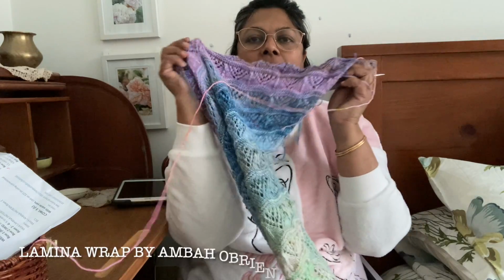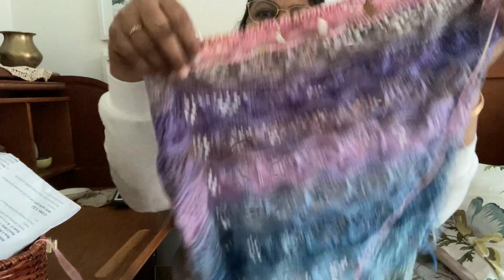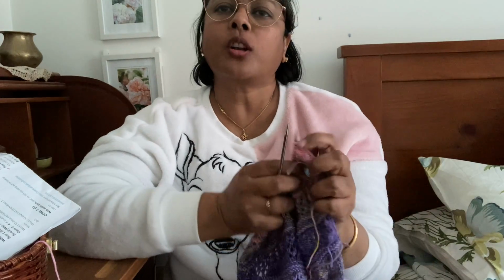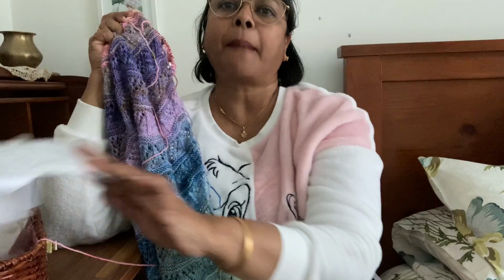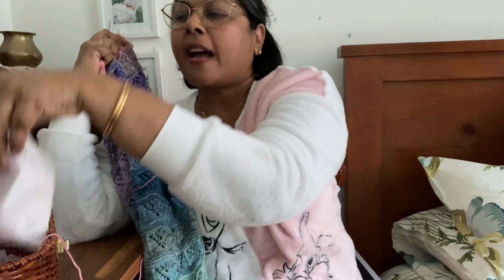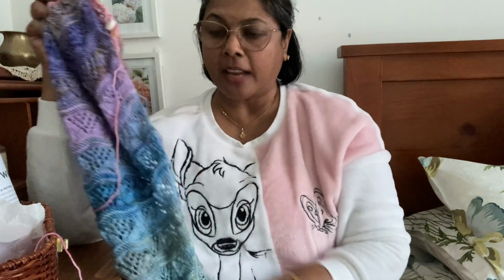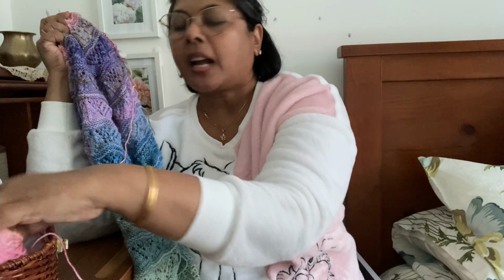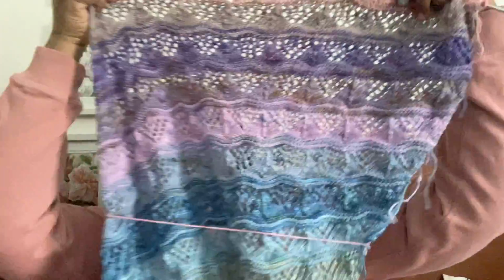Knitting every single day on one Project - Lamina Wrap by Ambah O'brien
00:00 Introduction
01:00 Day 1 of Knitting
02:45 Making turmeric milk to enjoy with my knitting
03:28 Day 2 of Knitting
06:06 Day 3 of Knitting
07:55 Day 4 and 5 update
09:39 Last day of Knitting and  Reflections
10:12 Share your journey with me . Happy Crafting Bye for now